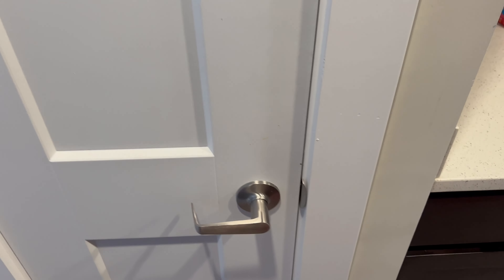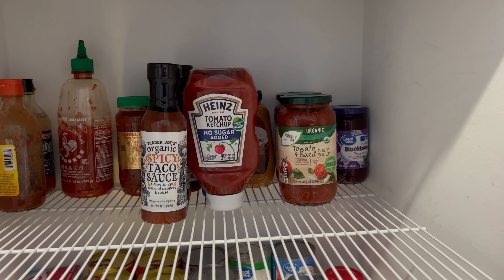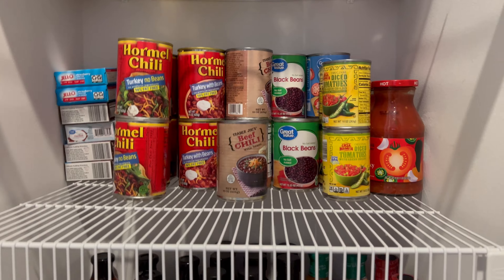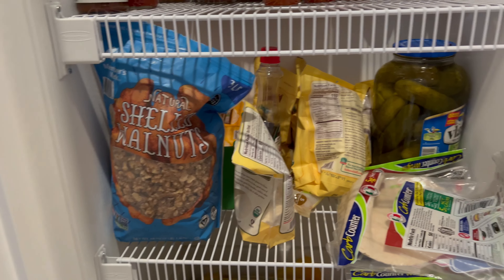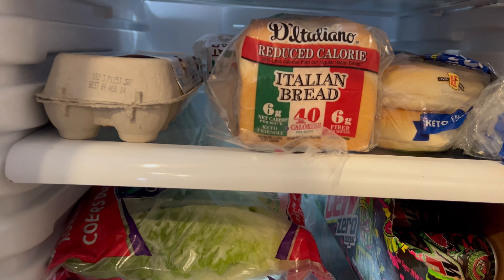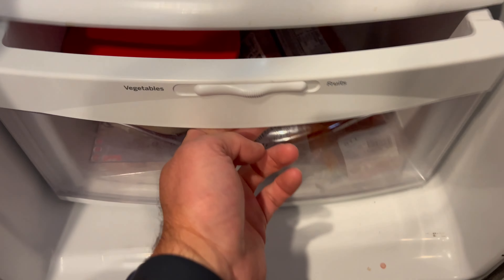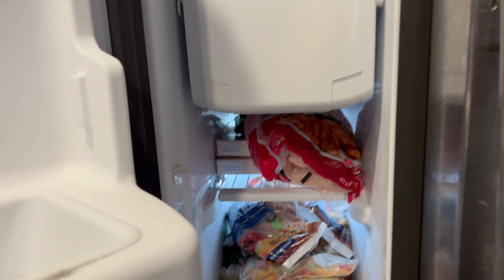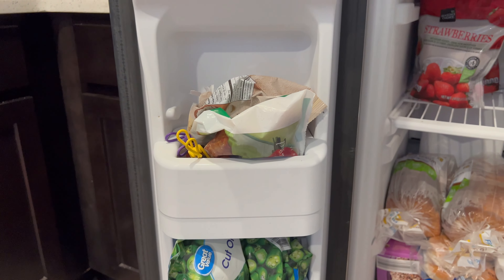Coach Logan's Pantry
From the Pantry to the fridge to the freezer what are all the ingredients that coach Logan has to create meals.

Make sure to ask any questions you have.